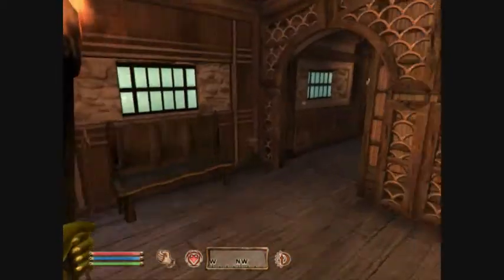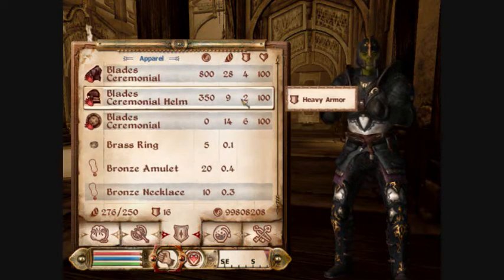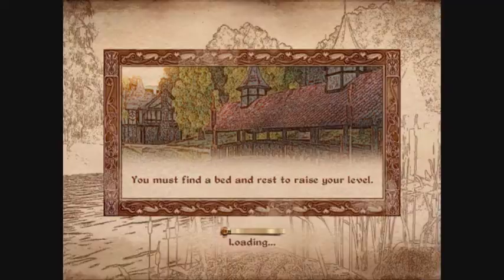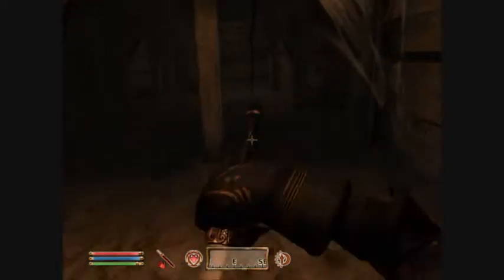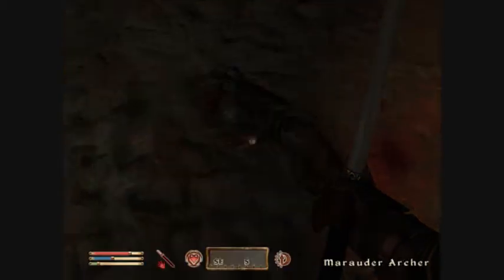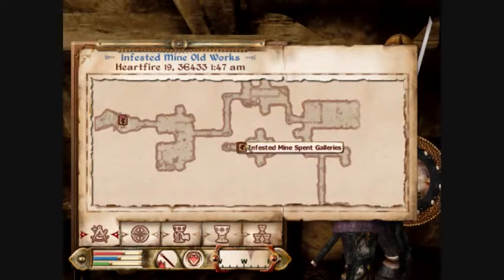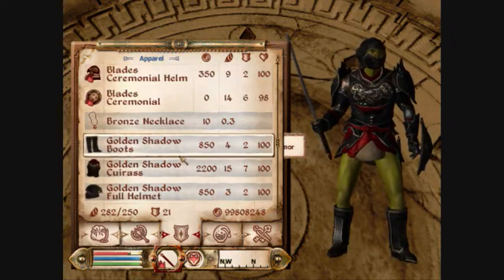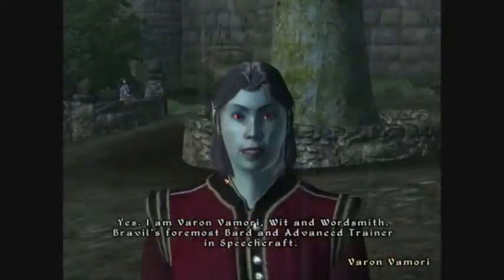Oblivion Mod Review - Quest For The Elements - Part 1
So i finally decide to do a mod review on Oblivion again. This time i review 2 armour mods and also a quest mod. Hope you guys enjoy :P :) XD

MODS

TheBattleRifle's Channel